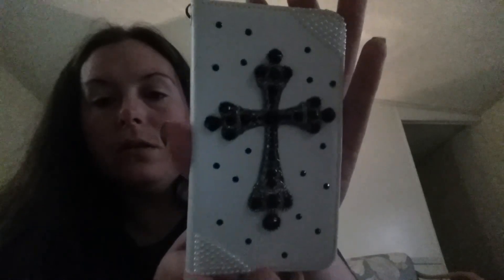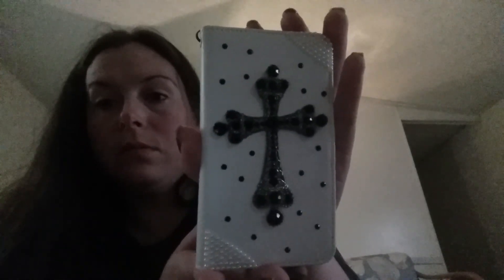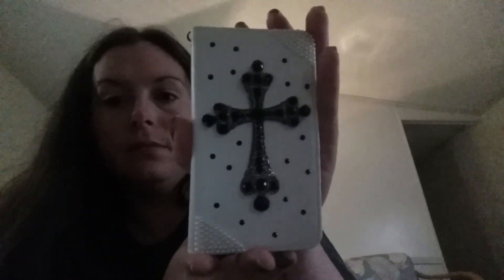December 2014 swaggbox beauty extra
This is my beauty extra from swaggbox